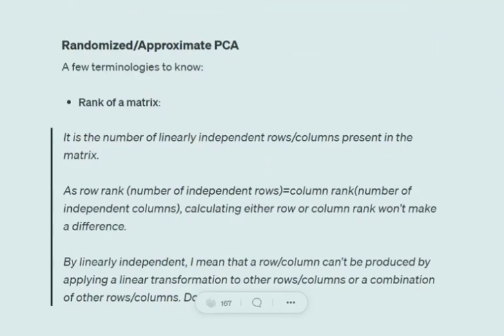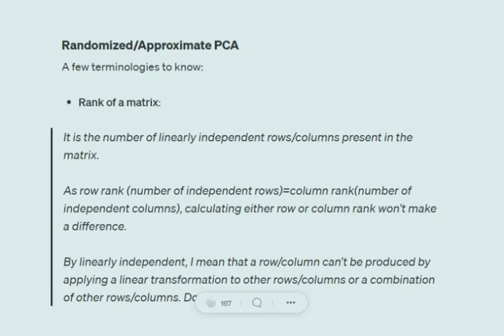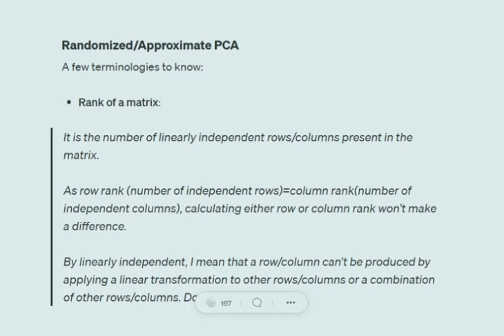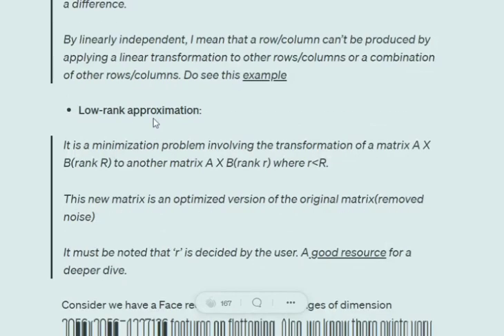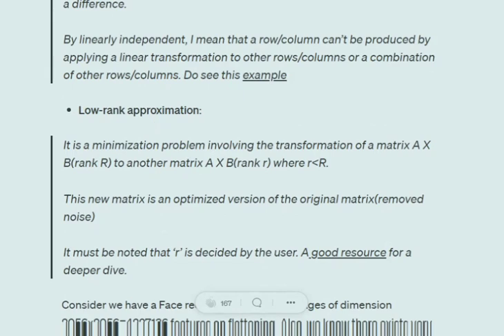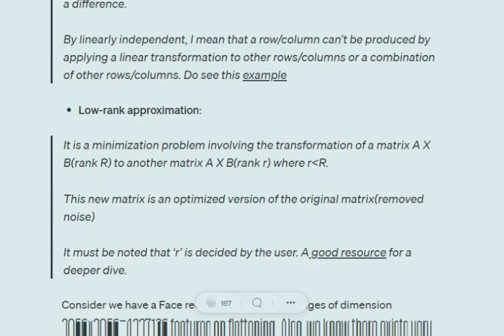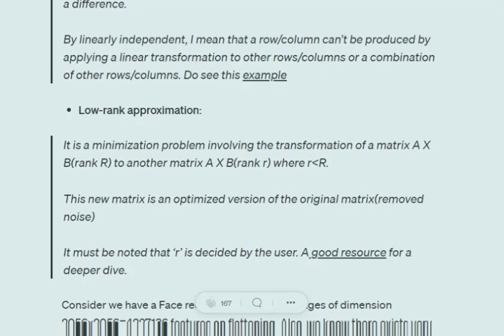What is Low Rank Approximation of a Matrix?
This video explains the logic behind low-rank approximation of a Matrix